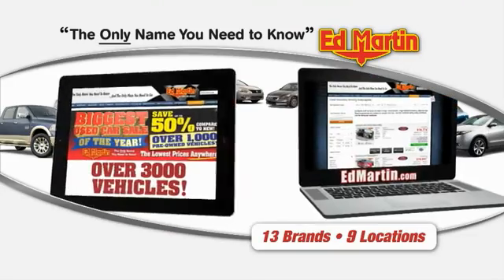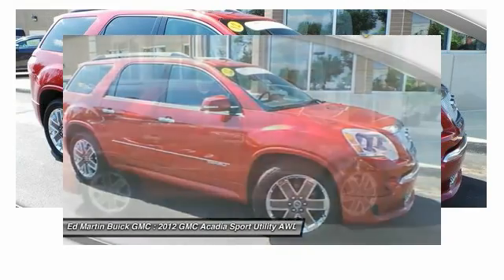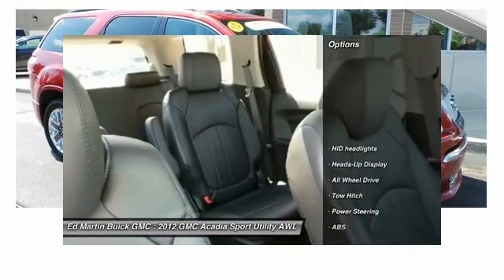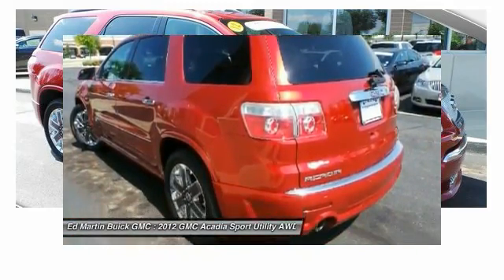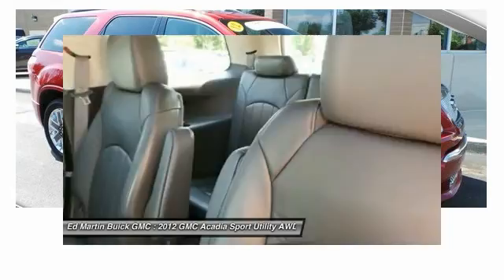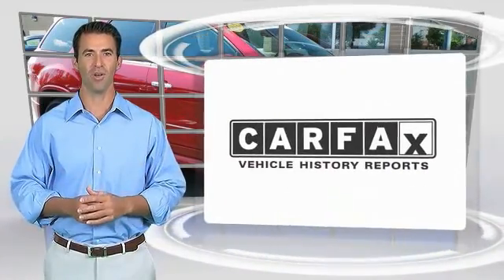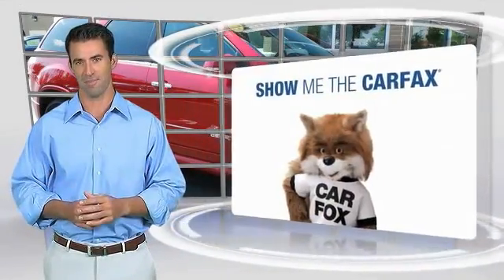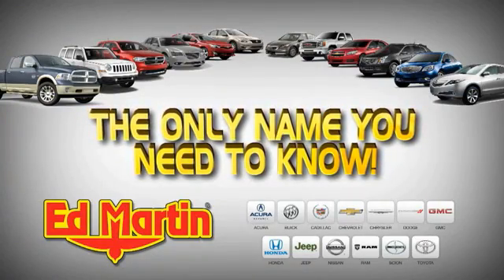2012 GMC Acadia 5P4623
2012 GMC ACADIA Carmel, IN
Stock# 5P4623

This 2012 Acadia is for GMC fans looking far and wide for that perfect SUV. It is nicely equipped with features such as AWD and Leather. It will take you where you need to go every time...all you have to do is steer! Ed Martin... The Only Name You Need To Know!